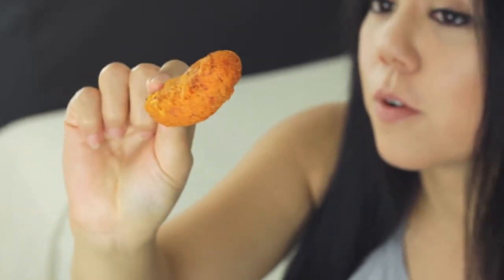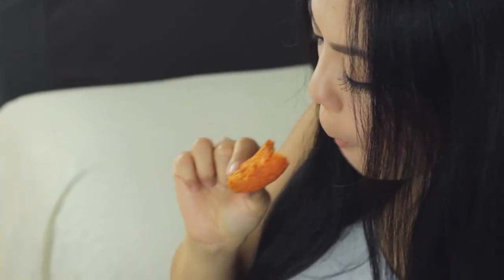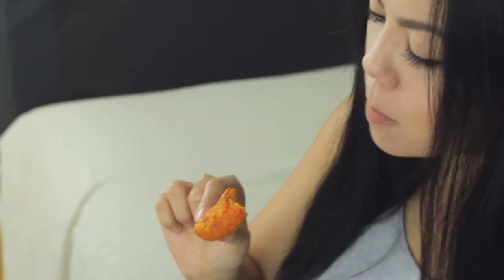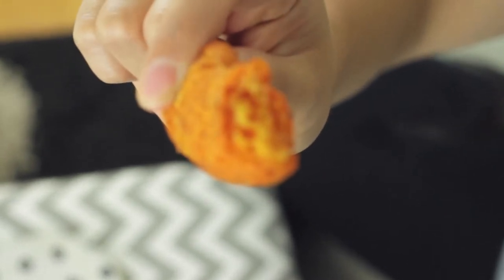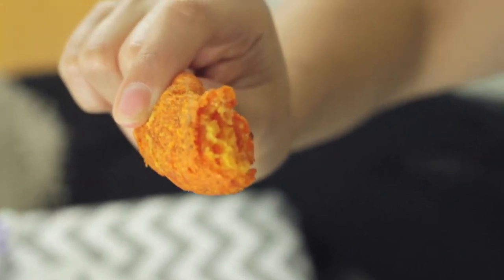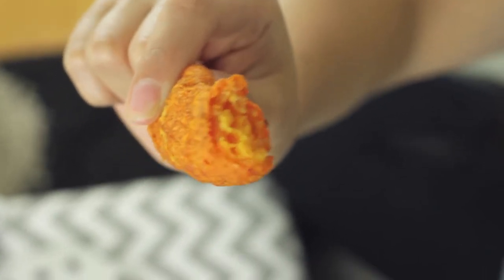MAC N' CHEETOS from BURGER KING® (Review)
Burger King has brought back Mac n' Cheetos and I'm here to review them!  Yum!